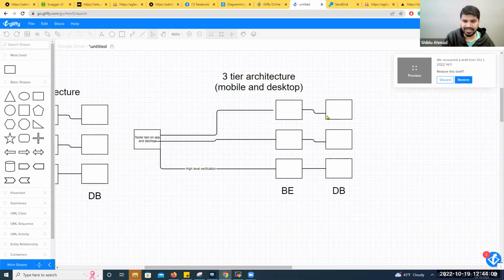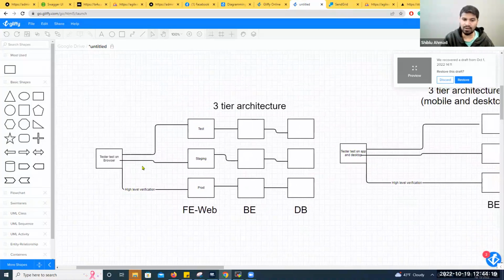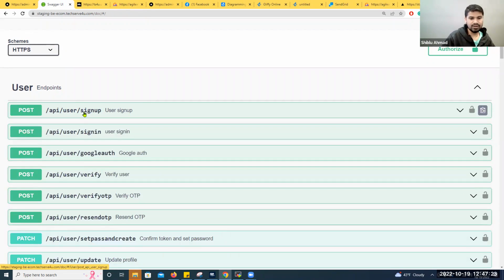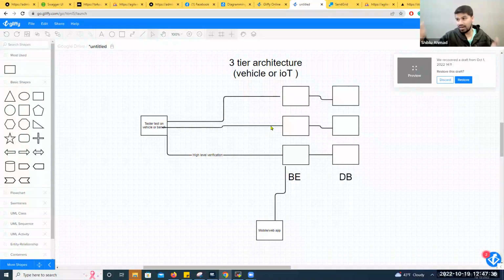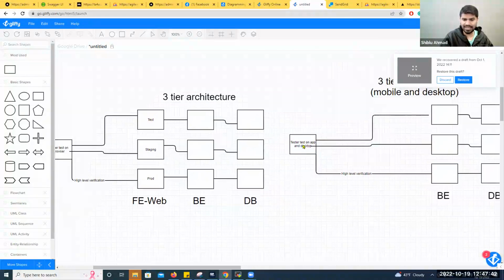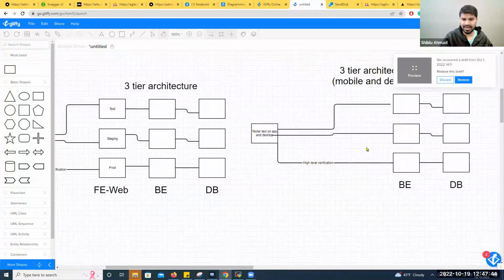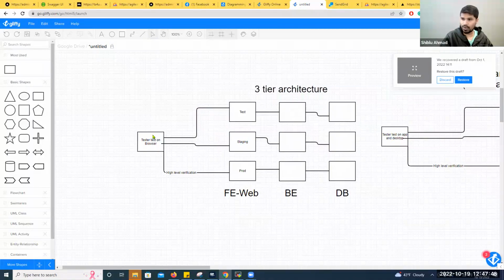Software Development Jobs Explained! Step-by-Step Guide for Beginners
1. The video discusses the difference between an engineer and a developer in the context of software development.
2. An engineer writes the logic and code, while a developer may work on the frontend and consume APIs.
3. The backend developer is responsible for connecting the frontend and backend of an application.
4. The video explains the process of designing an application architecture, including connecting the frontend, backend, and database.
5. User stories are essential for guiding the development process and ensuring that all team members are working towards the same goal.
6. Diagramming tools like Gliffy or Visio can be used to visually represent the architecture of an application.
7. The video emphasizes the importance of understanding the audience and tailoring communication to different team members, such as developers, QA testers, and architects.
8. The task for the viewers is to design a sprint, organize user stories, and create tasks for developers working on different aspects of the application.
9. Collaboration with team members, such as frontend, backend, full stack developers, and QA testers, is crucial for successful application development.
10. The video highlights the efficiency of working with a team of experienced developers who can quickly implement changes and updates to an application.

Our Office address:
30500 Van Dyke, Ste- 201

Welcome to our comprehensive guide on software development jobs! In this video, we break down the various roles within the software development field, providing you with a clear understanding of what each position entails. Whether you're a complete beginner or looking to switch careers, this step-by-step guide will help you navigate the complex world of software development.

We'll cover key topics such as:
- Different software development roles (e.g., Developer, Tester, Project Manager)
- Essential skills required for each position
- The software development lifecycle and methodologies (e.g., Agile, Waterfall)
- Tips for landing your first job in software development

By the end of this video, you'll have a solid grasp of the software development process and the various career paths available to you.

Join us as we explore the exciting world of software development jobs, and take the first step towards your new career today!